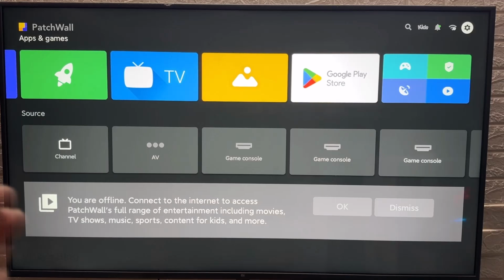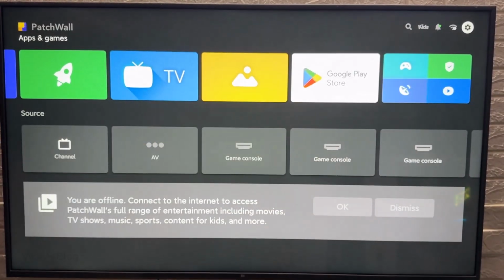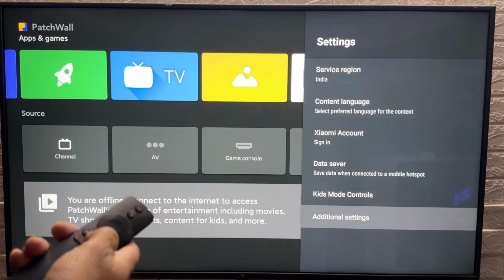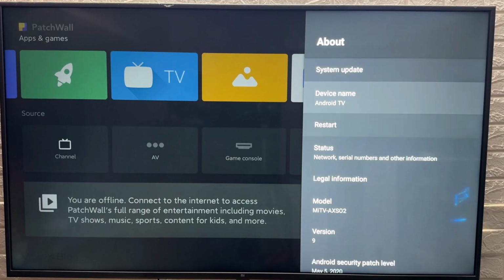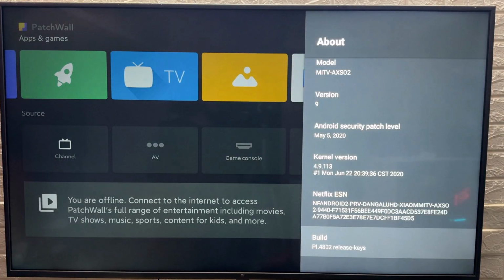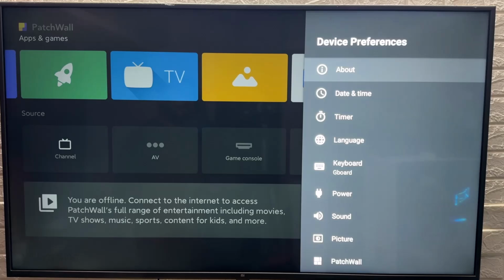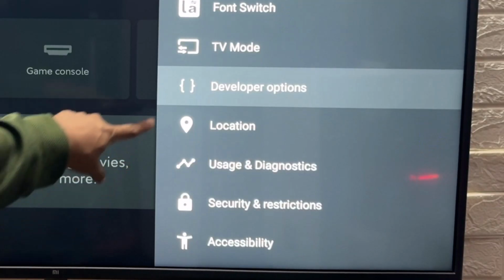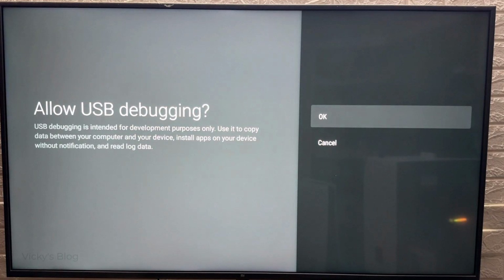How to Enable Developer Options on Android TV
In this video, we'll walk you through the simple process of enabling Developer Options on any Android TV. Whether you're a beginner or an experienced user, this tutorial will help you find the hidden menu that unlocks powerful features for your smart television.

We'll cover:

- The exact steps to locate the "About" section and build number on your Android TV.
- The secret to tapping the build number multiple times to enable developer mode.
- What to do once Developer Options are enabled, including key settings like "USB debugging" and "Background process limit."
- The benefits of accessing these settings, such as **sideloading apps on Android TV** and troubleshooting connectivity issues.

If you've been searching for a way to install third-party apps, connect your TV to a computer, or simply get more out of your device, this video is for you. We show you exactly how to navigate the settings, so you can start customizing your Android TV experience today.